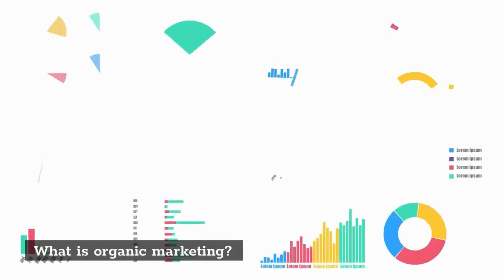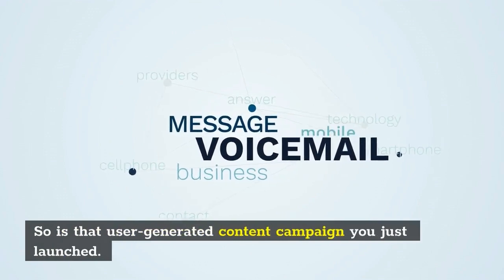How to get started with organic marketing